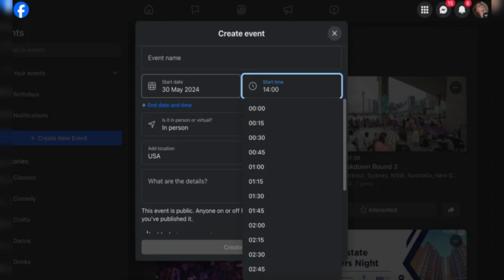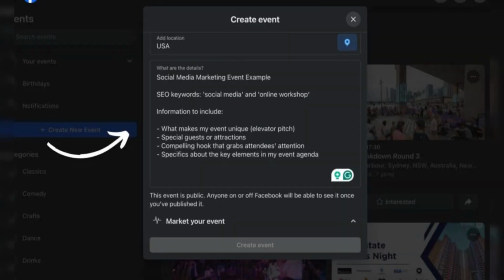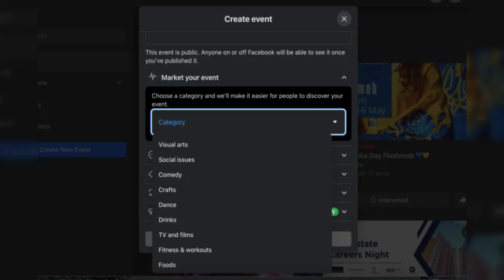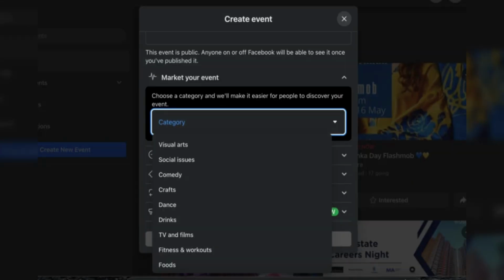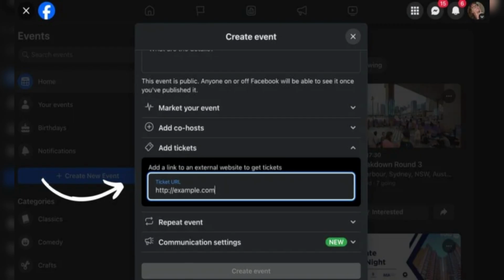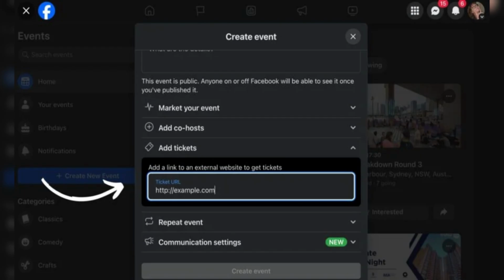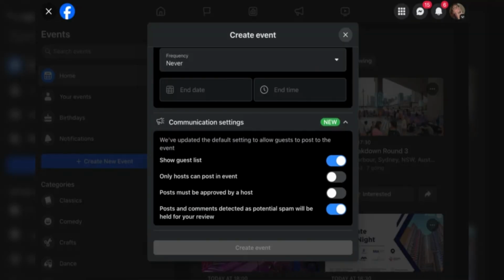How to Create an Event on Facebook (2024)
Looking to host an event on Facebook? This quick tutorial shows you how to create a Facebook event to invite friends, promote an activity, or organize a group gathering. Follow our easy steps to get your event live and make sure everyone knows where to find it! Perfect for social gatherings, business events, and more!